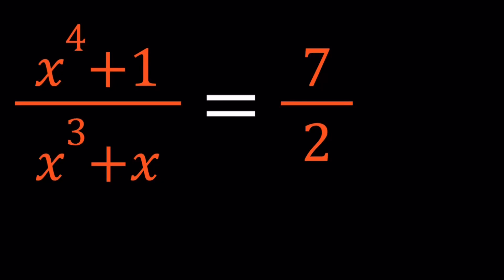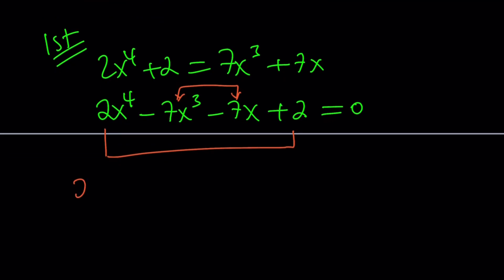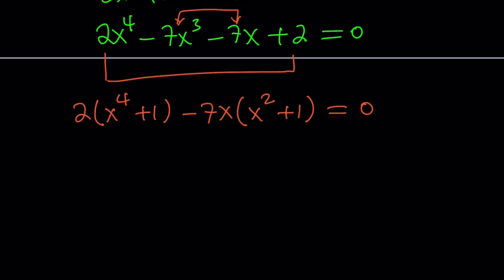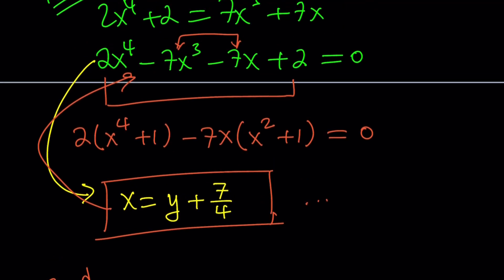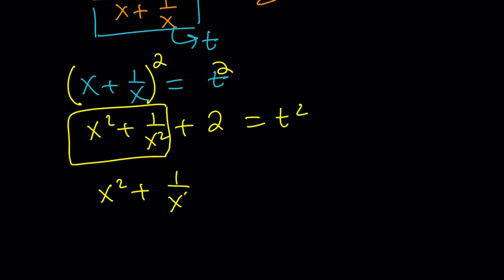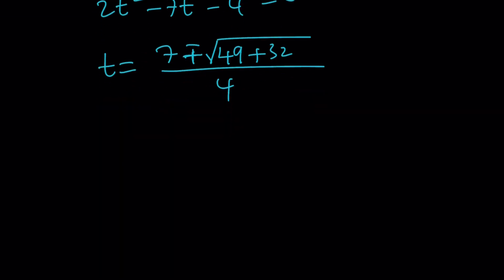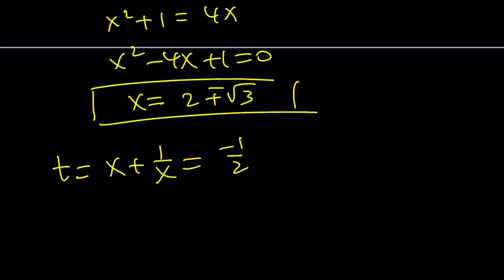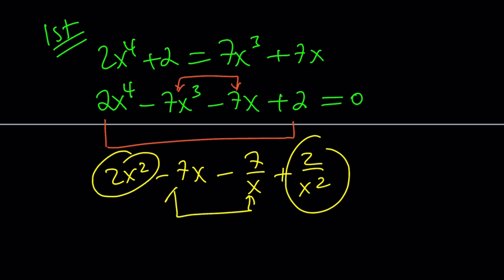A Nice Rational Equation